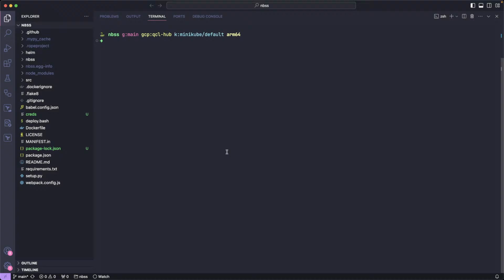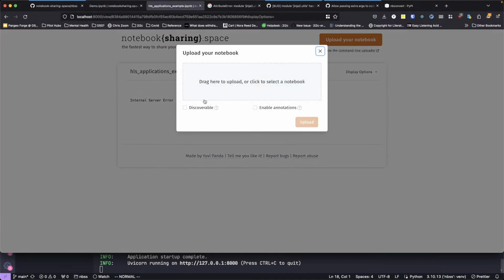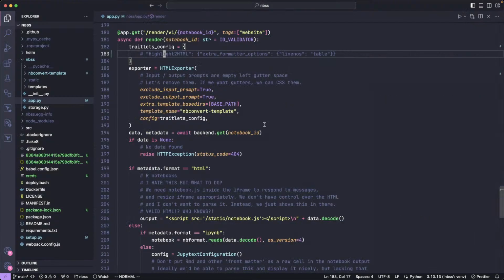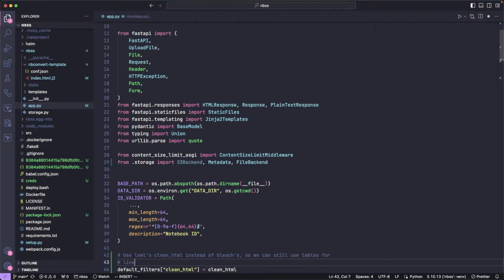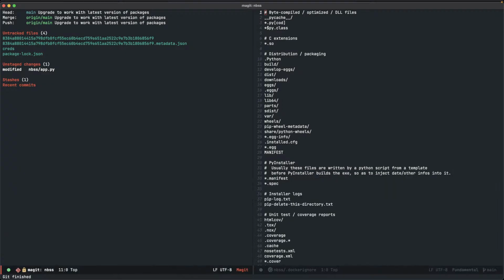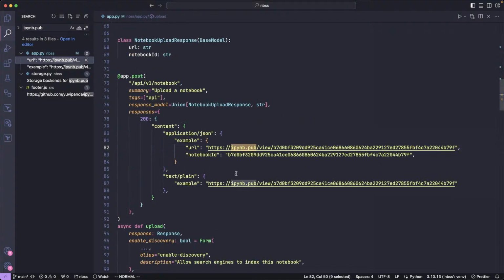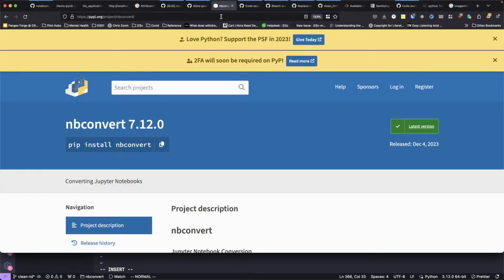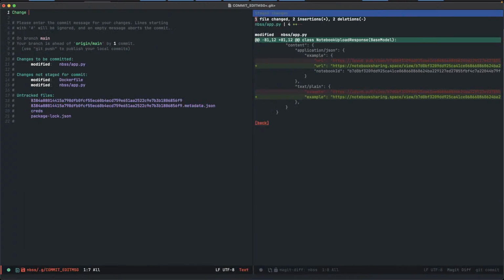Setting up a local development environment for notebooksharing.space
After having not touched it for more than a year, it's time to pick up notebooksharing.space again. I am just going to try to set up a local development environment and see how that goes.